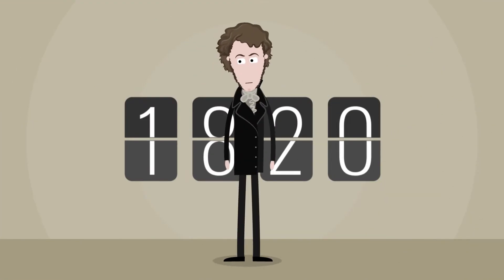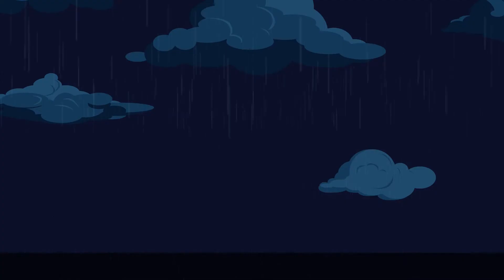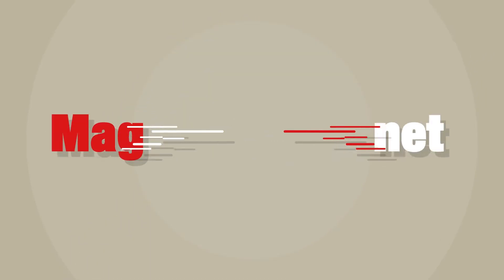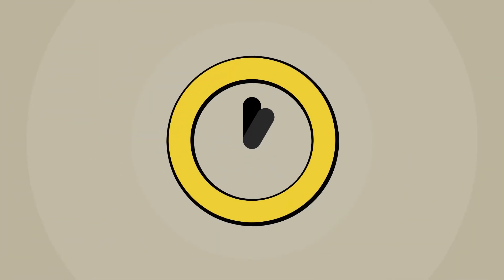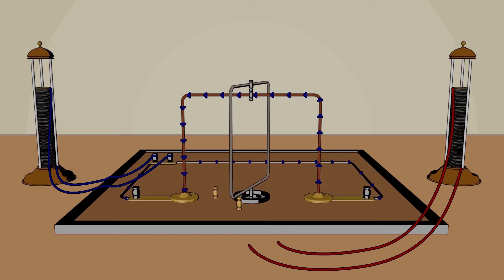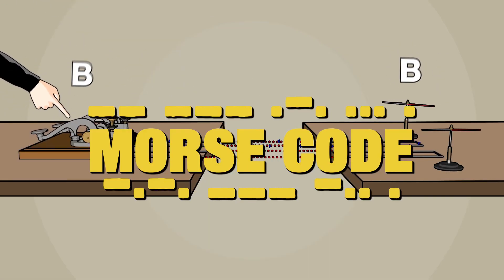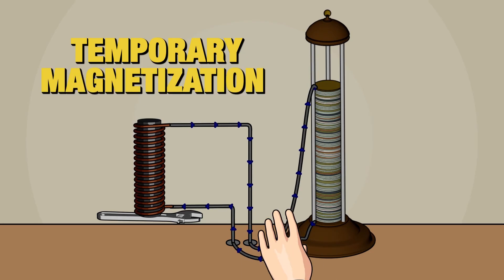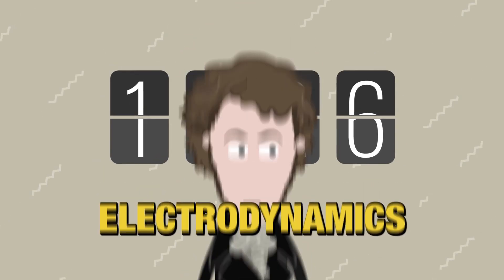1820, André-Marie Ampère discovers electrodynamics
In 1820, we know very little on electricity. One makes no relation between electrical charges and magnets. Stimulated by the experiment of the Danish Oersted, Ampère will build the theory of electrodynamics wich prefigure the global theory of electromagnetism of the Scottish Maxwell. Later, Maxwell qualifies Ampère as the "Newton of electricity". These's Ampère's discovery will open the way to many major applications like electromagnet or lectrical motor.